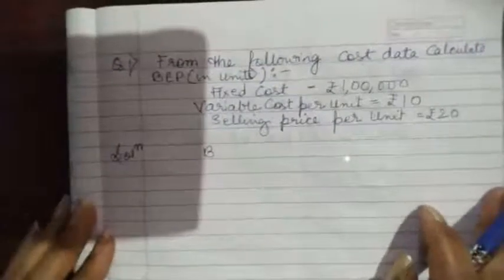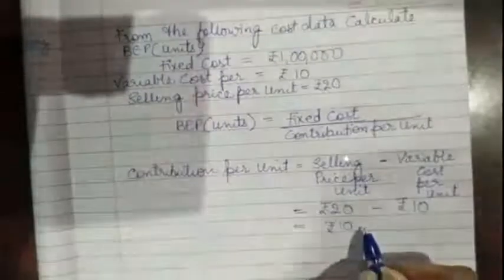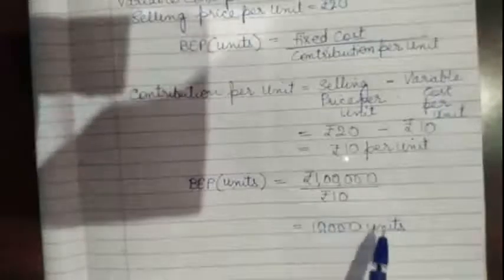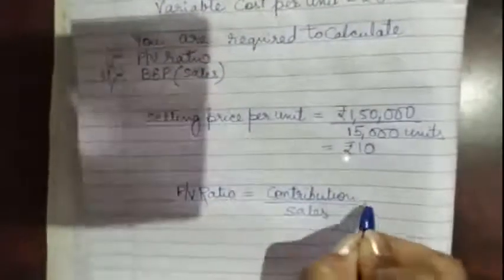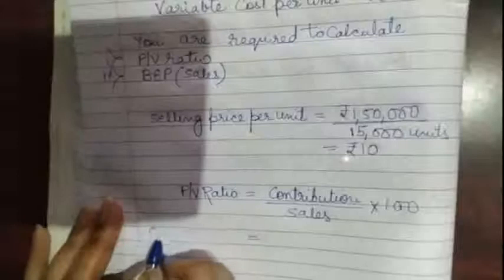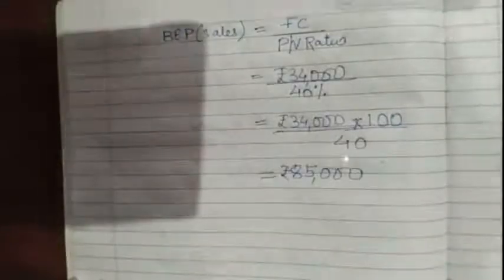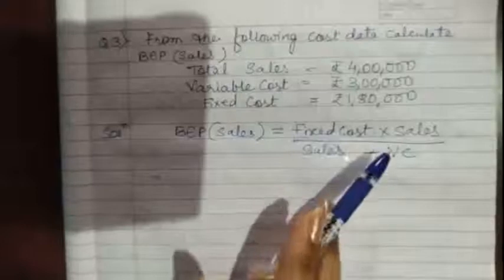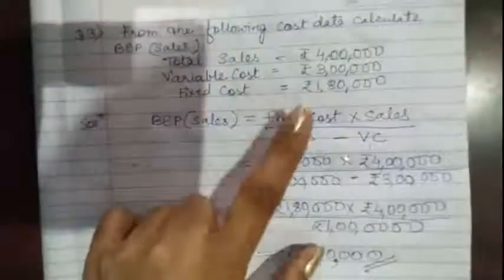Break Even Point Calculation